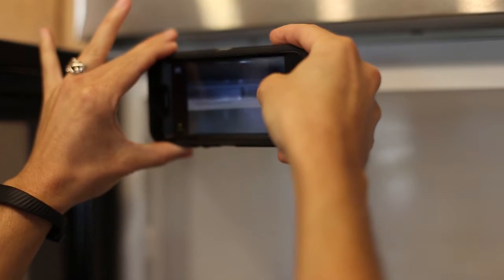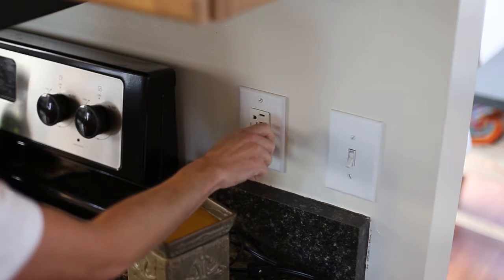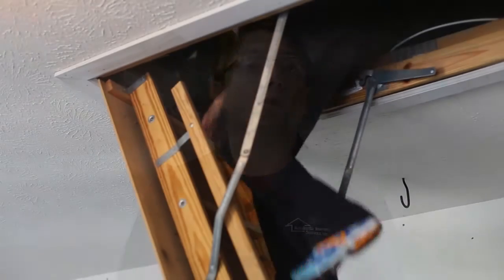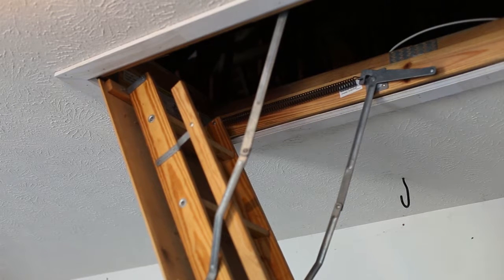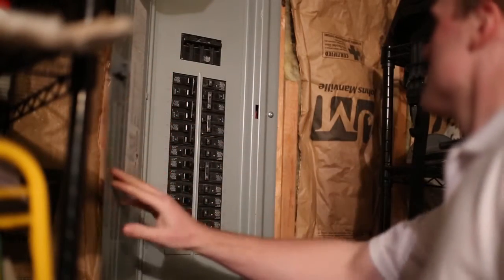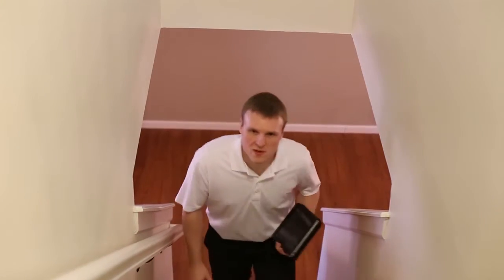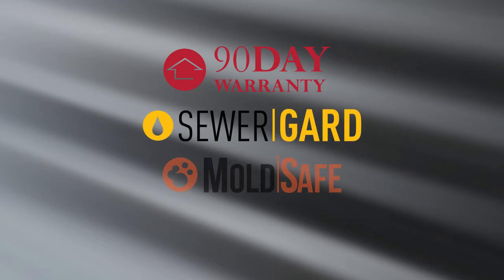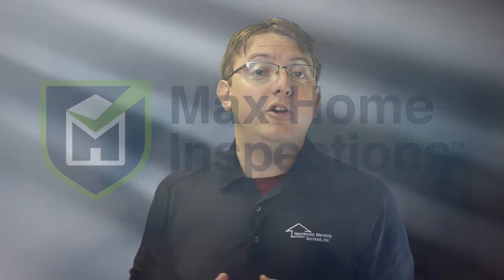Max Home Inspections - Welcome to your Home Inspection